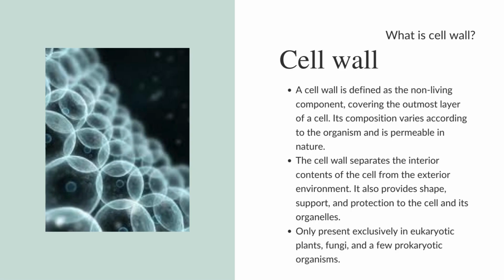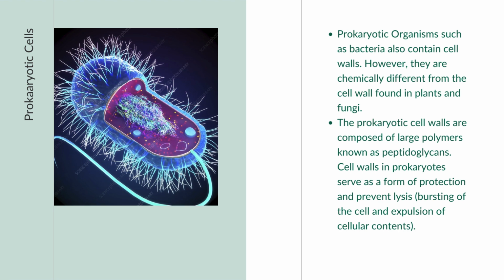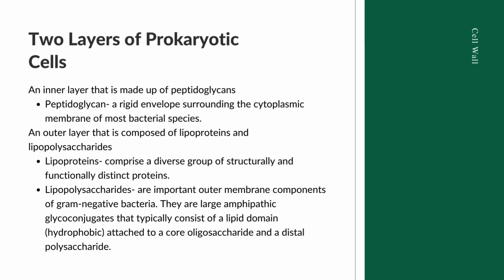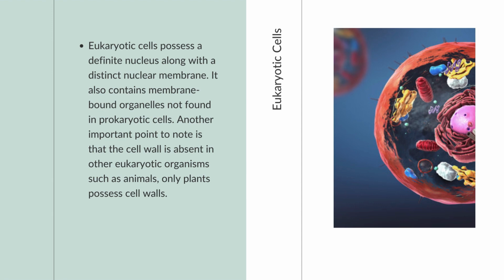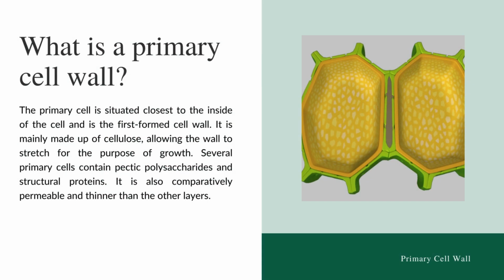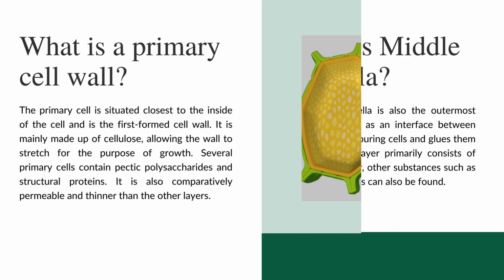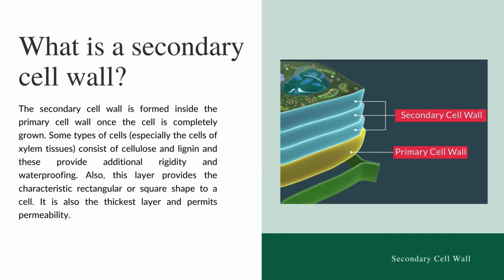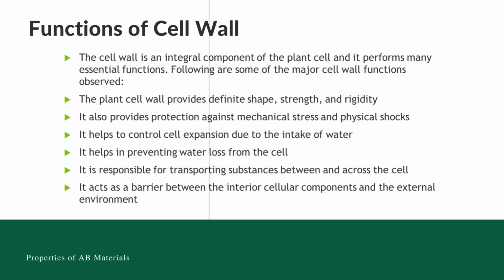CELL WALL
Understanding the role of the cell wall is crucial in crop biology and agriculture. Manipulating the composition and properties of the cell wall can have significant implications for crop yield, resistance to diseases, and overall plant health. Researchers and breeders often target cell wall characteristics to develop crops with improved traits, such as increased resistance to pests and diseases or enhanced tolerance to environmental stressors.

ASIS, MARK LYNUS  Hua
MABBAGU, FRANK EULER  Pascual